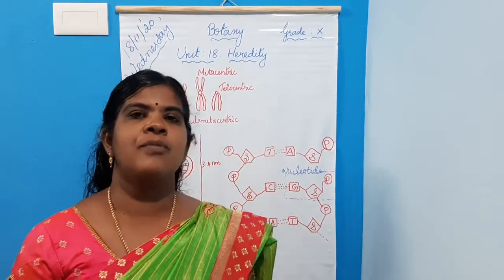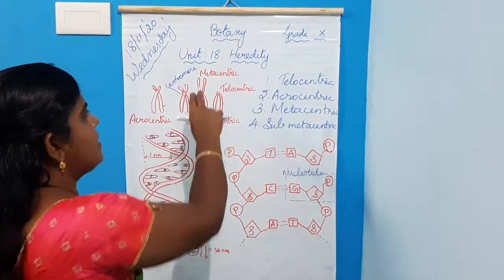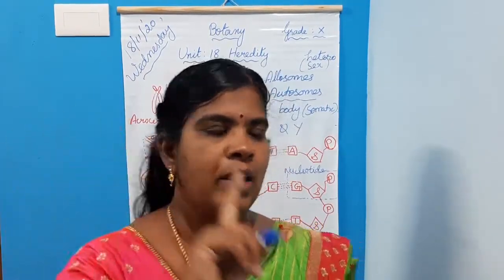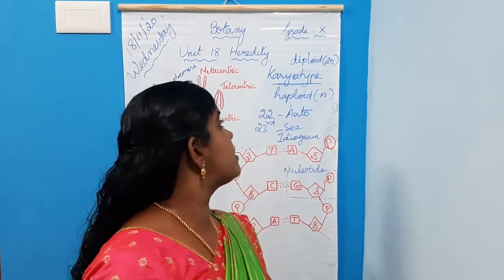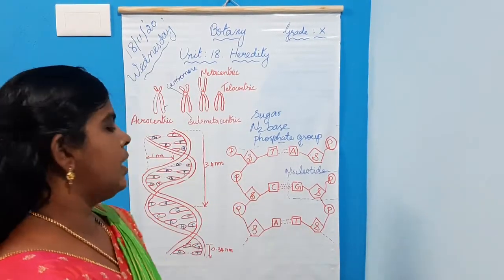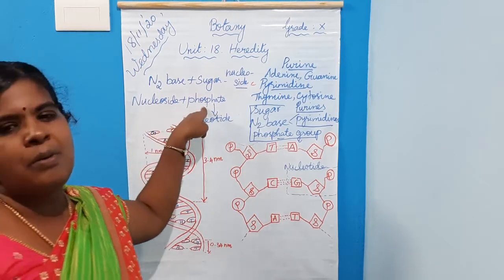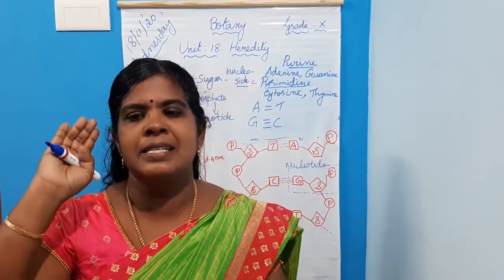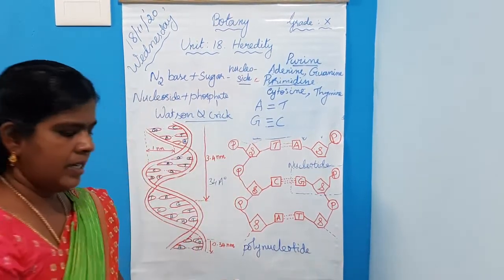Grade X - Botany || Heredity 18/11/2020 || Online Class, Bethlahem Matric School.